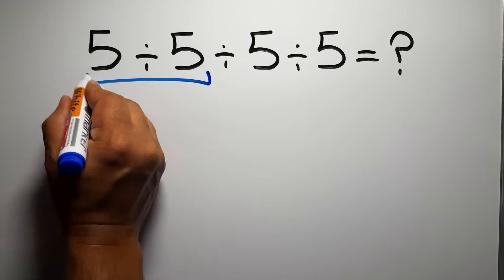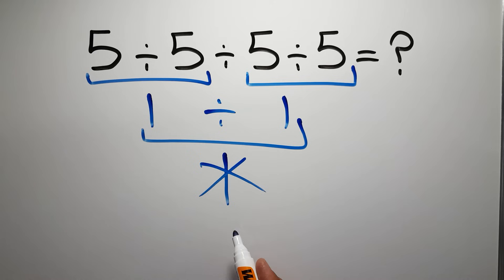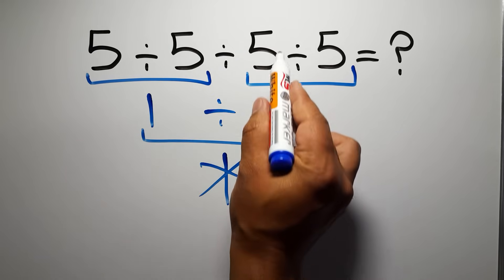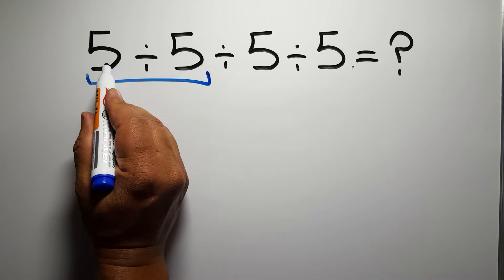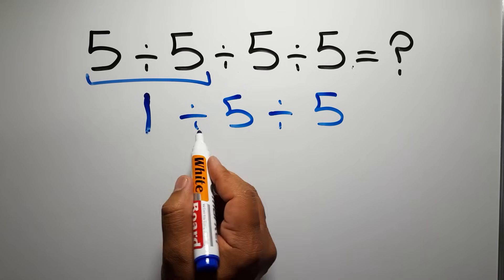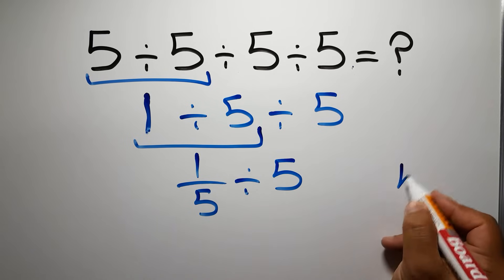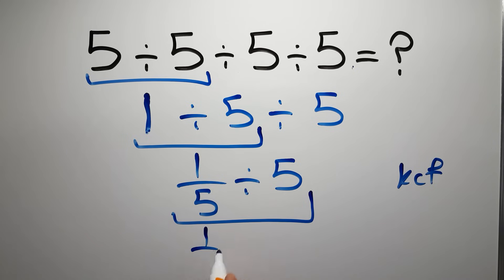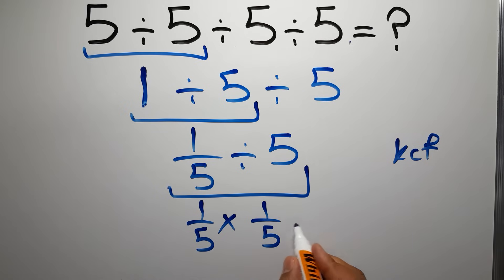Can You Solve This Simple Math Problem?